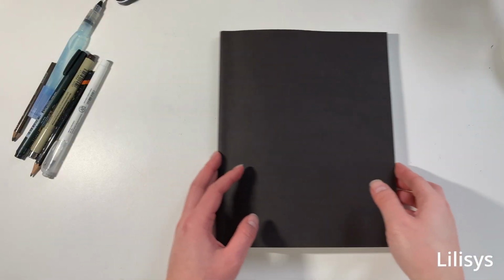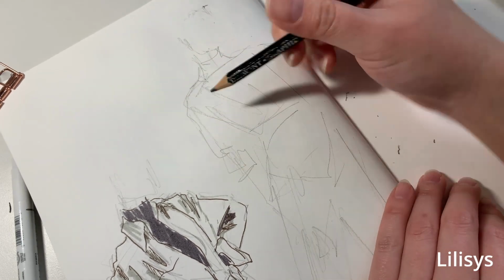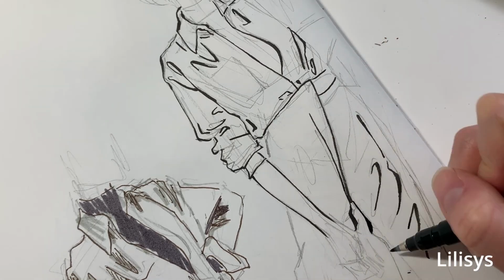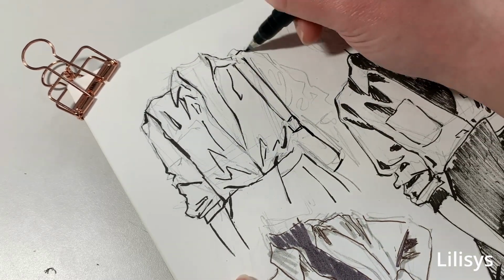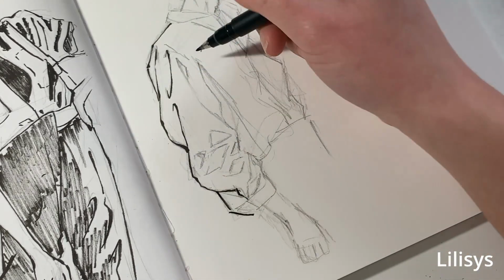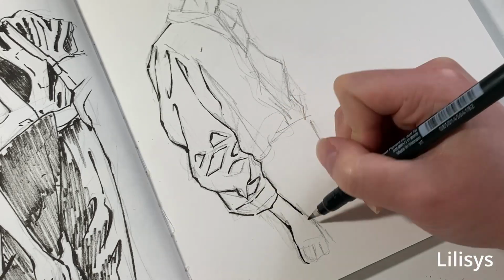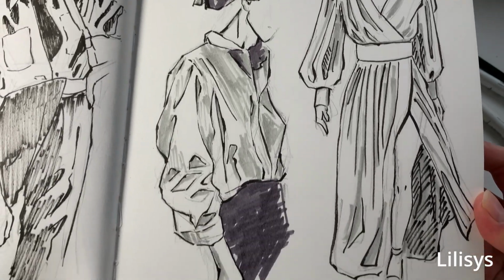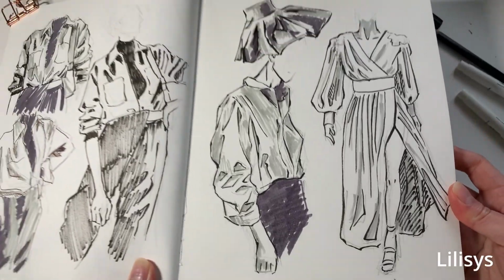Sketchbook With Me! | Drawing Fabric | Chatty Art Study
⭐ Art Supplies ⭐
Zebra Mildliner - dark gray highlighter and gray brush pen